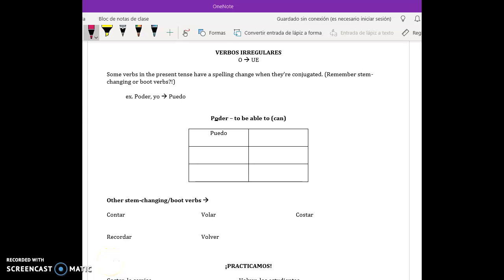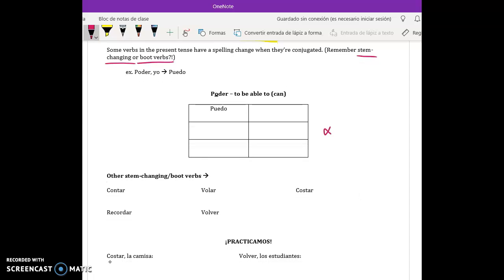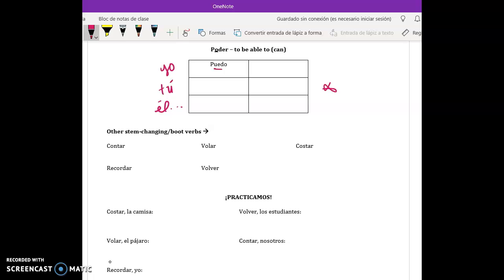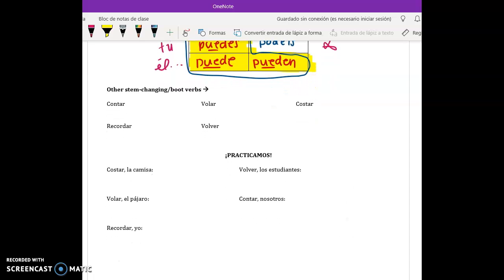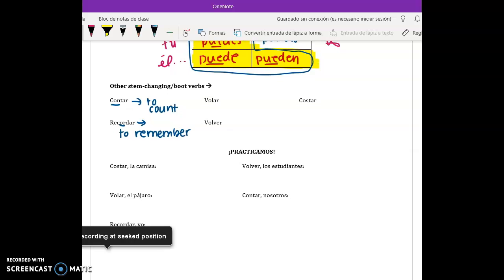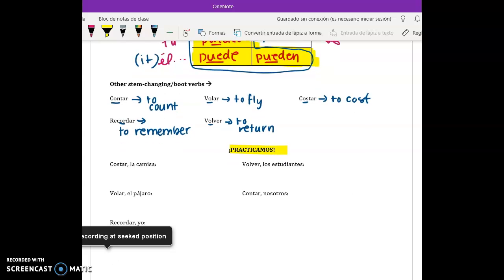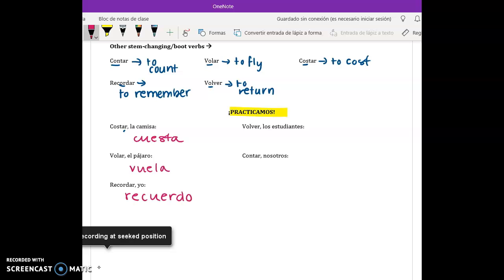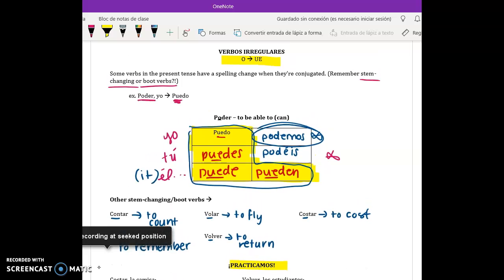Spanish 1: O to UE verbs